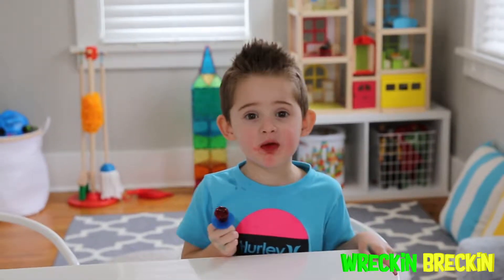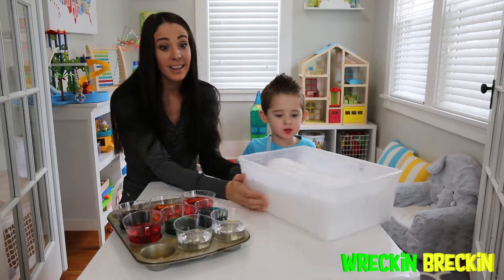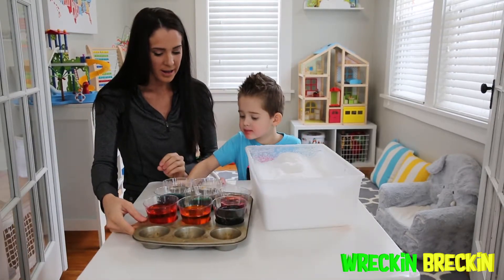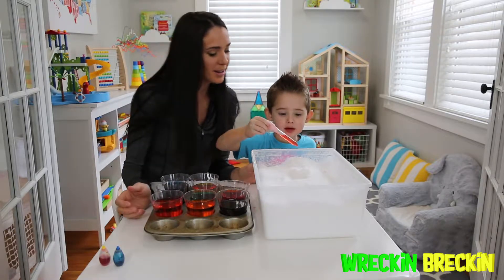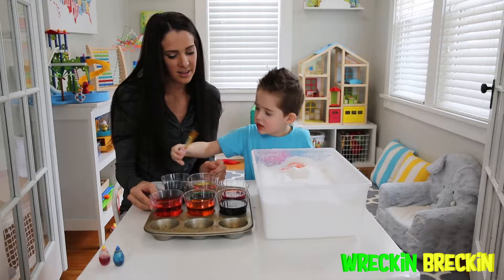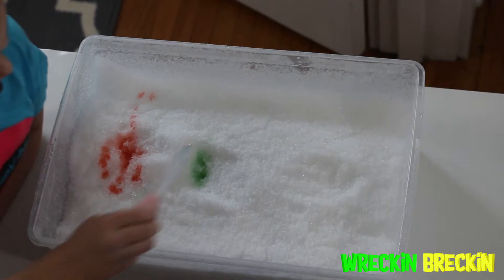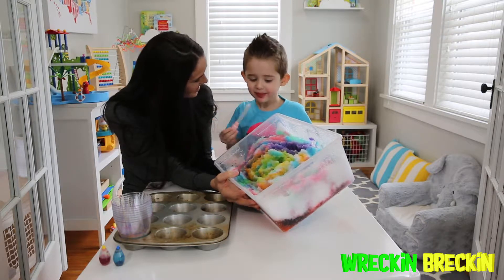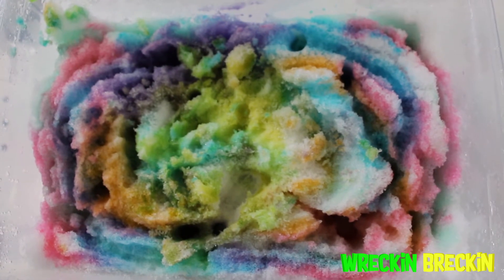Snow and Food Coloring Experiment - SURPRISE - Kids Science Experiment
Wreckin Breckin had a special guest join him today to do a fun Kids Science Experiment with Snow and Food Coloring! Mommy Wreckin Breckin walked us through how to create a fun at home kids science experiment with snow!

Ingredients Needed:
 - Snow
 - Food Coloring (As many colors as you like)
 - Water
 - Cups
 - Containers to hold snow and liquid

Wreckin Breckin and Mommy made a very colorful rainbow with the snow and food coloring today!

Hope you all learned how to make slime today and we hope to see your videos as well!